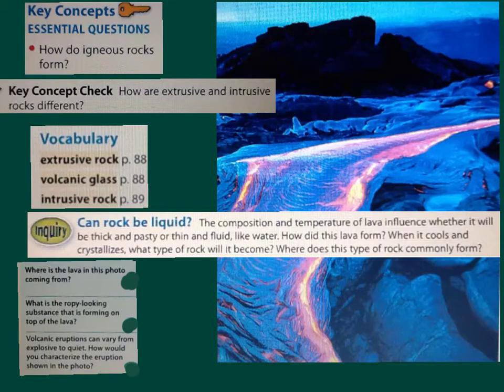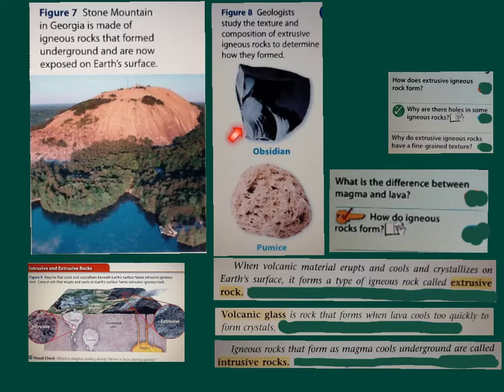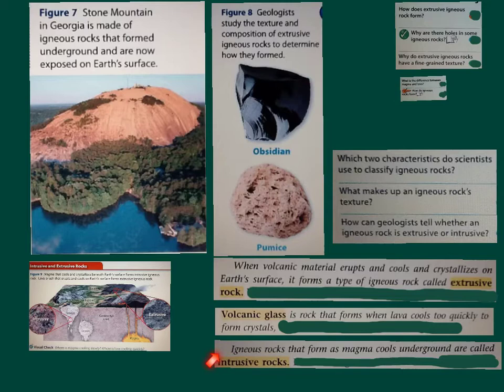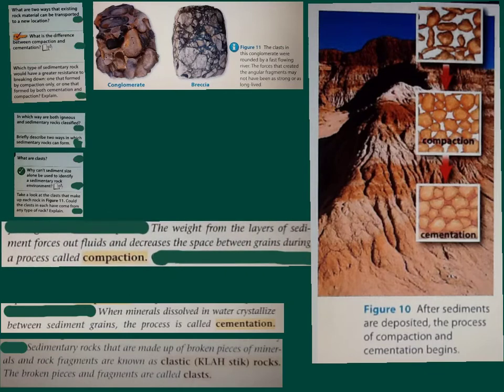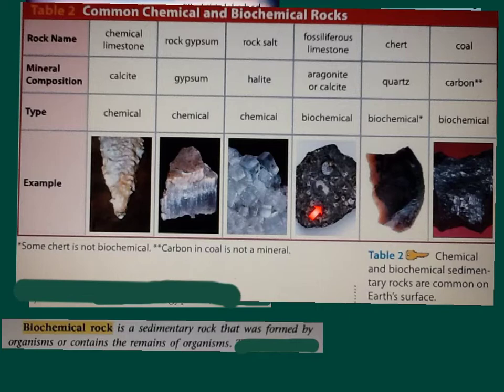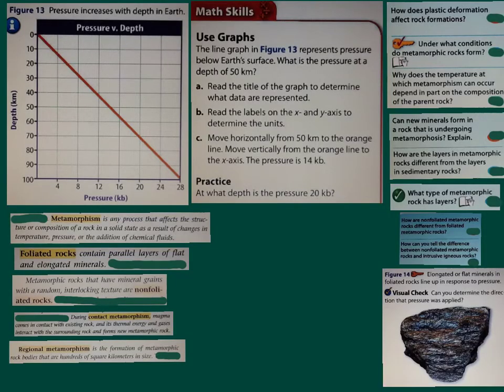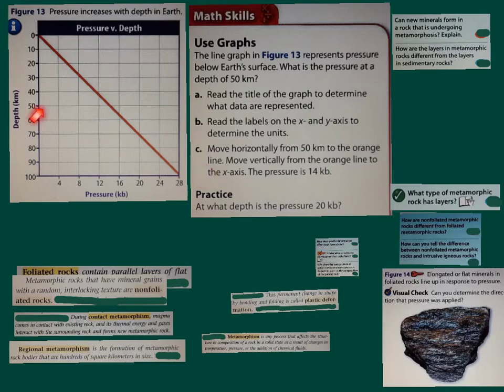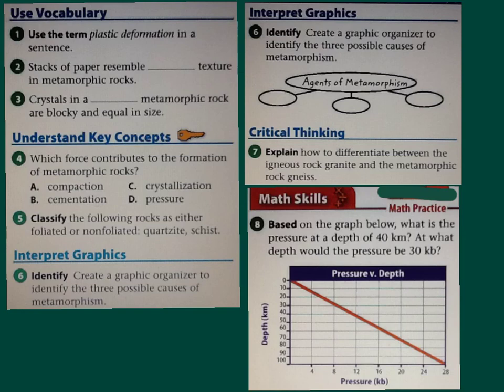6th - ch 3 ls 2,3 & 4